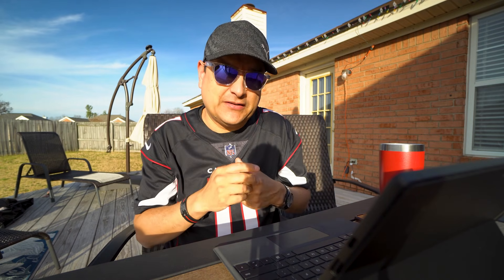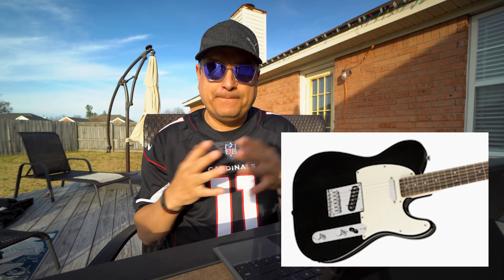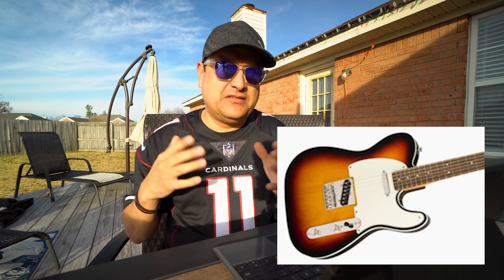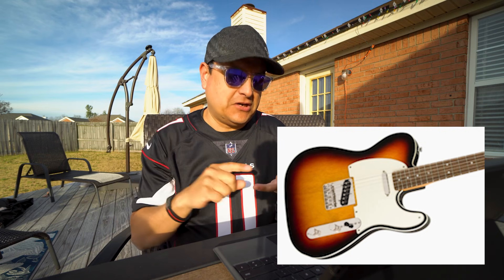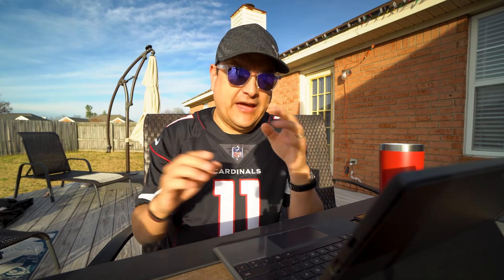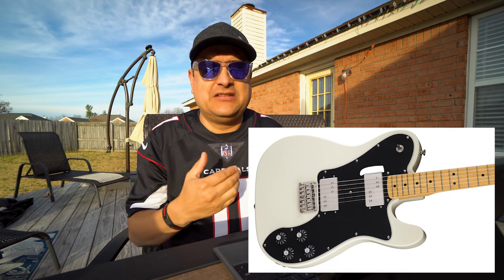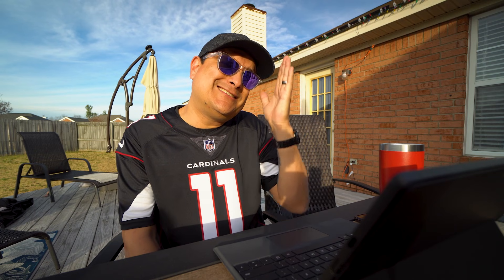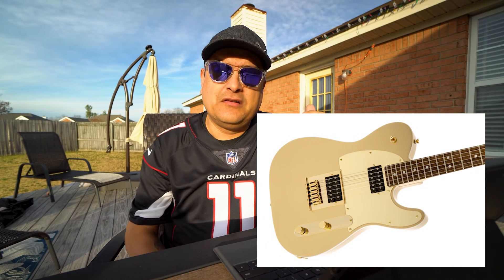What Squier Telecaster Should You Buy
Here is latest pricing on all the Squiers we talked about in this video!!